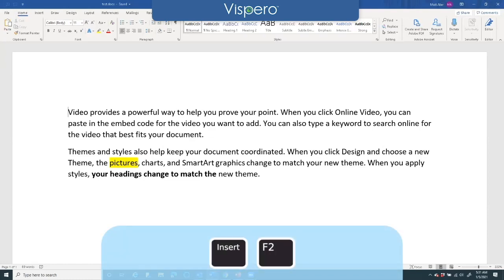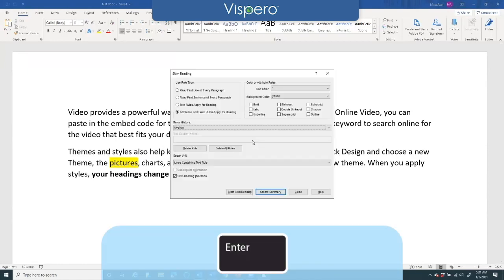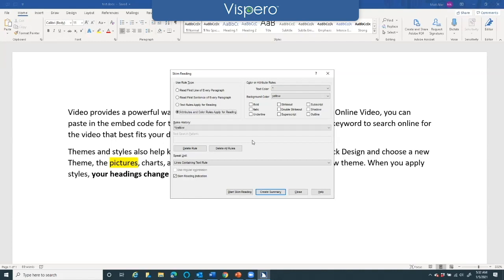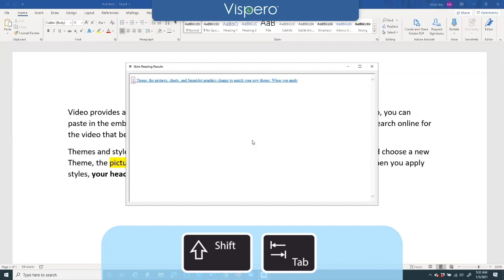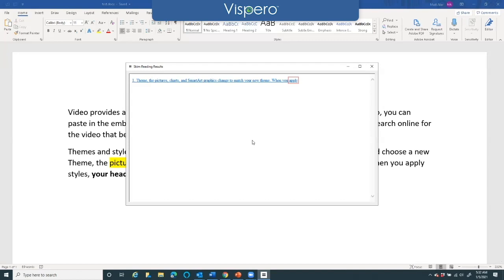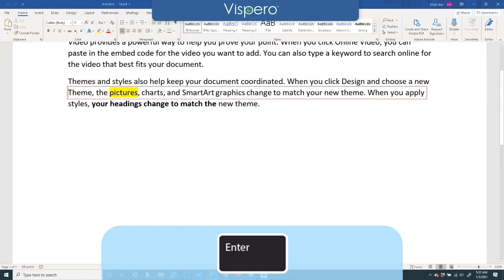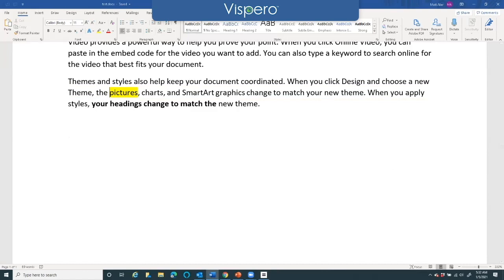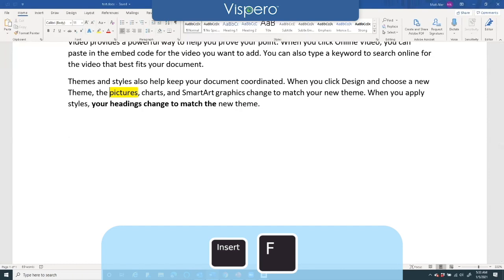JAWS QuickTips: Using the Skim Reading Tool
Learn how to use the skim reading tool in JAWS! Matt Ater shows you useful commands to hone in this skill.